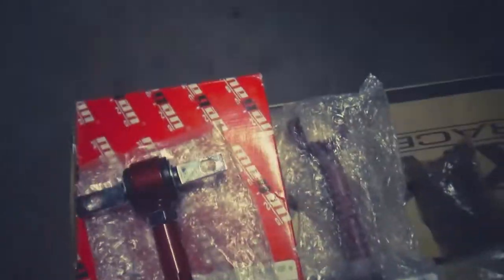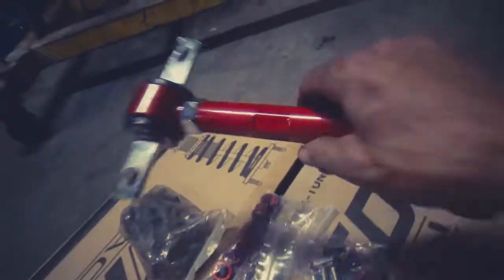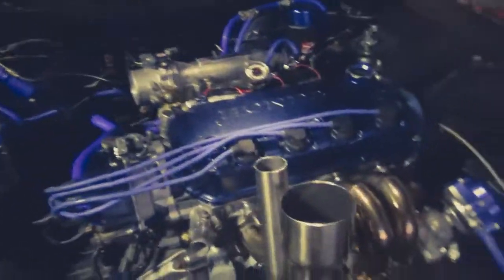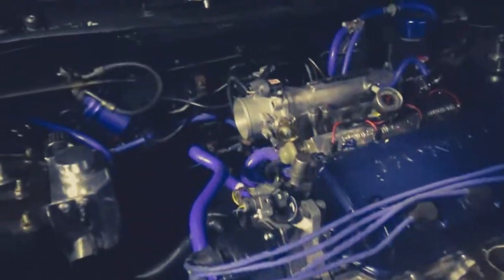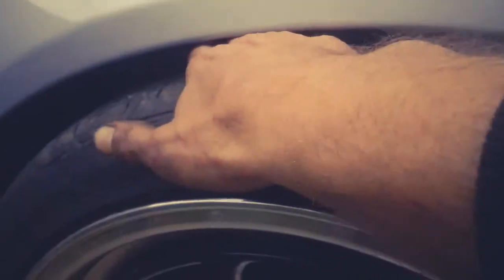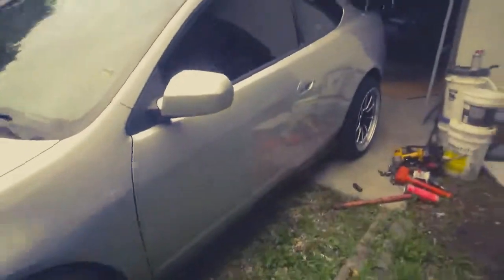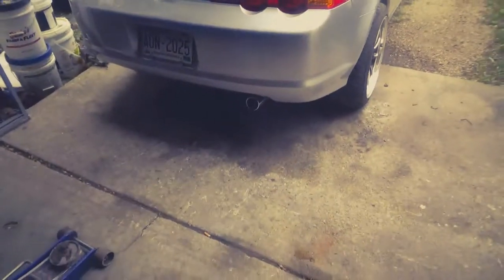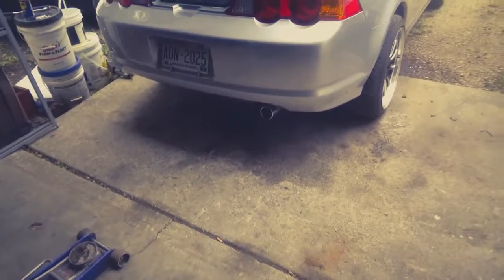Stunting on the new k tuned coilover setup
got the k tuned coil overs in Megan camber arms and bolts in rims tires on tinted the windows and installed 07 ion wing for shits and giggles just me trying to get this video editing down. my cinematics on windows editor